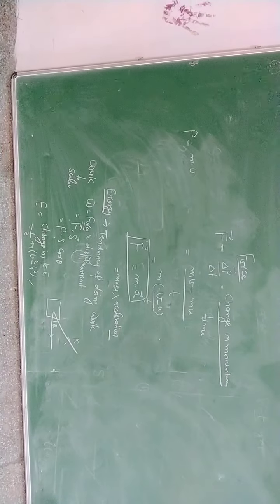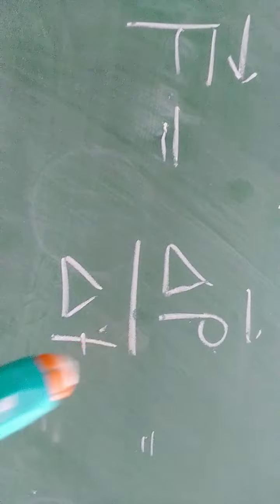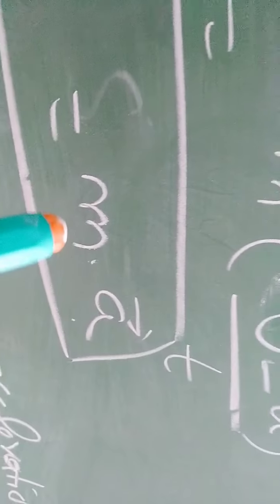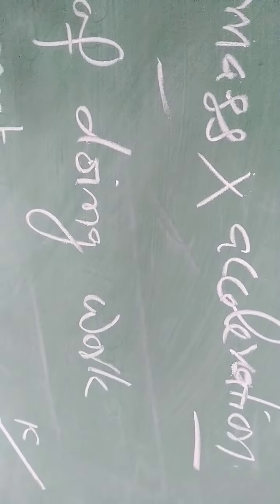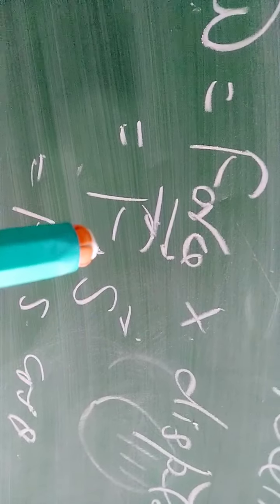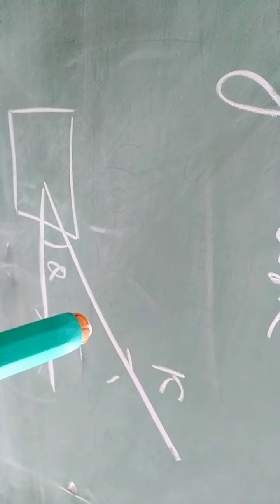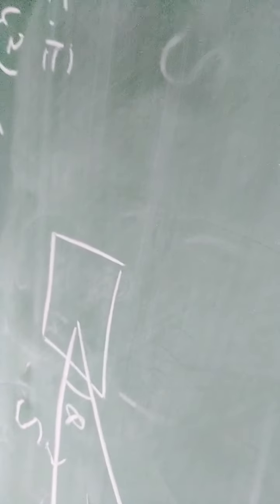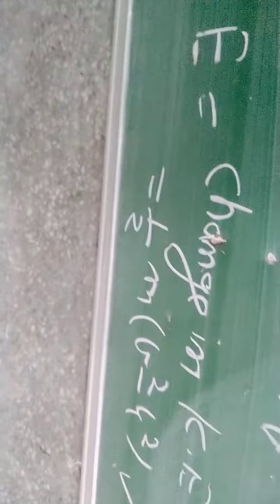Force and Energy (Physics) By Dr Nand Lal Yadav